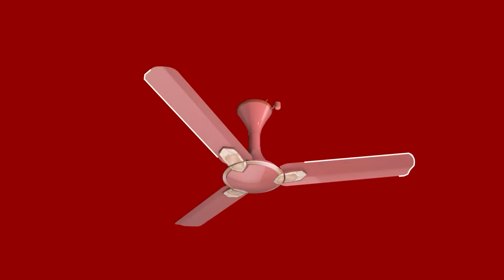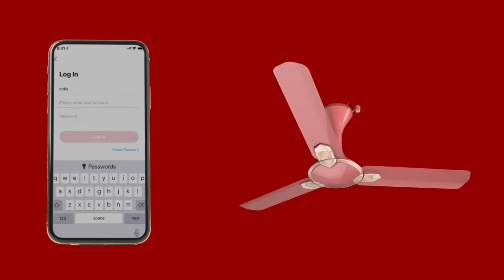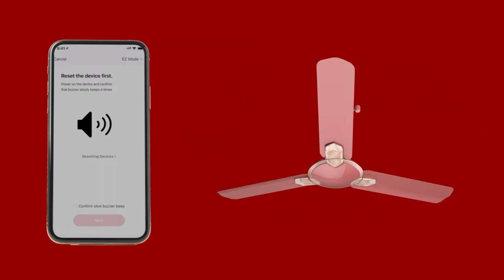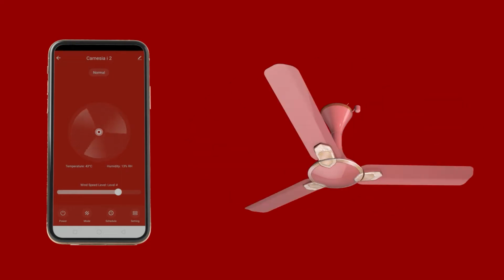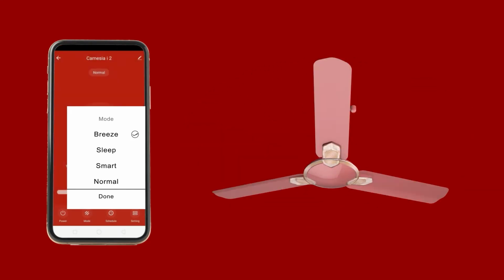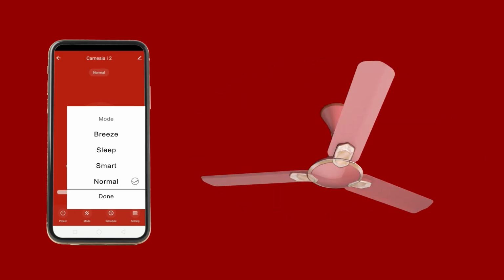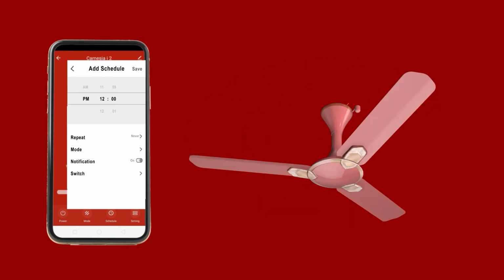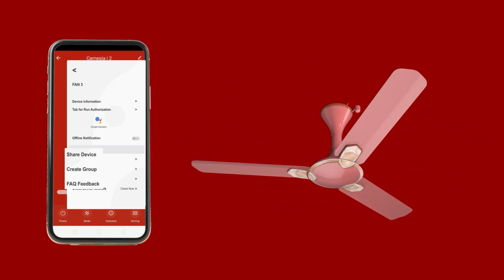Havells Smart ioT Fans | How to connect them with iOS or Android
Thinking about how to connect your smart fan with your smartphone? Follow the tutorial to get a proper understanding of the same. Just follow the procedure and operate it from anywhere.